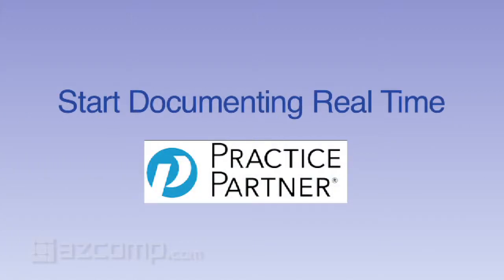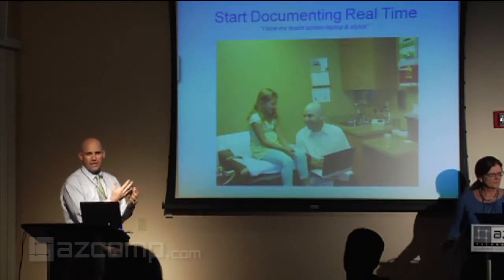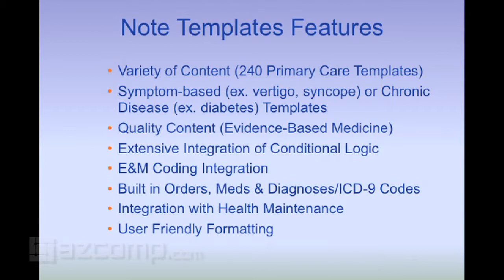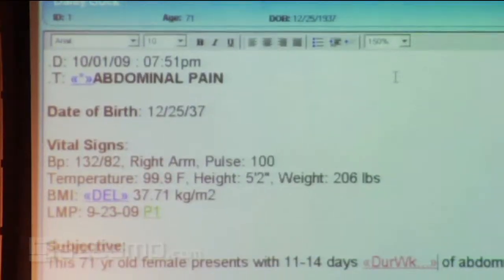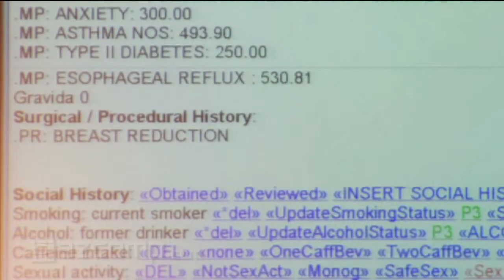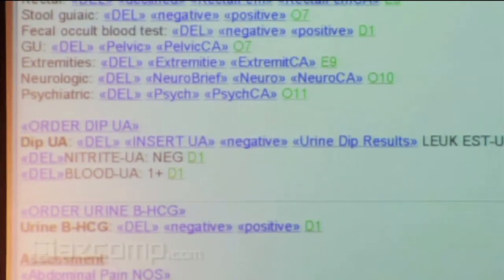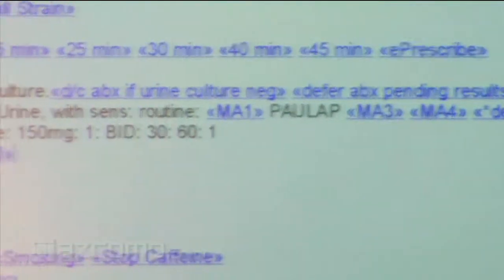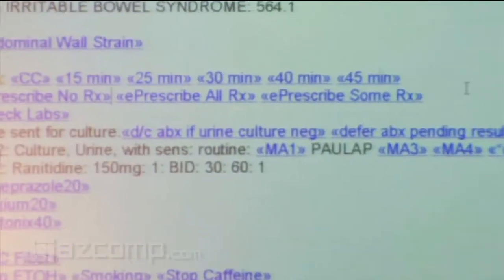EMR Documenting in Real Time with Practice Partner Demo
EMR Part 7 of 14 Dr. Janet Mullins and Dr. Jaron Fischbeck of Kachina Family Practice in Phoenix, AZ shares their experience of transitioning from paper charts to EMR using Practice Partner. Also the same EMR used with Medisoft and Lytec.

Watch a demo of a template they use that helps them document in real time.

Hear why they use Practice Partner and hear from a Doctors perspective of using EHR since August 2007.

Video Transcript
A one of my fears as I went, as we went from charts to EMR was I didn’t wanna lose that report that I have with my patience, I didn’t wanna be, you know with my head back to them looking at a PC, umm yeah okay and I’m sitting typing away. And I lost note that I think my report patients that have been hands a lot of ways using the EMR. mainly because we carry these little a laptop, tablets and a lot of times we all do it is that I’m sitting with my diabetic, its worse sit right next to each other we’ve got the computer in front of us. He’s seen exactly what I’m doing when we were talking, he’s looking at the lab the way that I am, and he is just really hands us the reports and umm a grab it. I’m typing the whole time we were talking, where it happened using umm these notes. Will show you how that works.

 So here’s some features of the templates that we use, umm and in primary-care umm were on the front lines means we have to see syncope, we have to see umm you know kidney failure wherein even without a fault just we have to see chronic kidney disease. We need to see an abscess and there’s so many variety is that we did large volume of templates and practice partners enable us to do that. We have whether several different types of templates, we have some of chronic disease the specifics such as diabetes where gonna show that in this templates. Umm but also we want symptoms specific visits, you know when someone comes in with an abdominal pain. I may end up with diverticulitis or I may end up with peptic ulcer disease or may end up with an abdominal wall strain.

I didn’t want to have a template for diverticulitis cause as I start that visit I don’t know where I’m going. It’s all I want to have a template that was gonna allow me to get multiple places in term the diagnostics umm and a so we’ll show you that example. Umm so for example as someone’s coming along and I’m asking Daisy Duck here about her abdominal pain. We can ask specifics and umm and you know and give, this is what I’m doing with my style list on my PC, tap it away as she is give me answers. Umm and a when you skip down we can umm the exam you can document that same way umm so in our polls in for example you see  their polls  in our past medical history. I don’t have to say that she have diabetes that already does that because the note when you opened it told it to poll that information in.

umm smoking you can see that in our polls in this that she current smoker I don’t need to ask about her smoking history. I know she smokes” (what if she quit) “ yea you can put more details about it, you can update her out if she is no longer smoking you can say okay she’s  a former smoker now and that’s gonna change the note in a different area like the dominos you know. We don’t have to go back to her social history and say she didn’t longer smoke. It already does that for us. Umm and so on and so forth so umm it gives you a lot of flexibility in your documentation now. In our poll in the DIP UA so the medical assistant knows that for abdominal pain we want the DIP UA done, so you can see the note opens up in our polls in, that UA result for us. Umm and then if you don’t like to show them some of more assessments so you can see for example. If we tap on some of this umm it was left lower quadrant, constipation, ovarian cyst so on and so forth we have lots of diagnostic options. And you know I think one of the things I said the most time on is, when I use to finish the patient I still look in the ICD-9 book trying to find my right code, you know the primary care we don’t have that 20 list that we always go to.  Near about 4,000 icd-9 codes and, and so with that I have an option to the right to, it it’s just, it’s really save us lot of time. Umm and in a plan you can umm pick specific medication, you can send a message that little umm when she click on that poll up there.